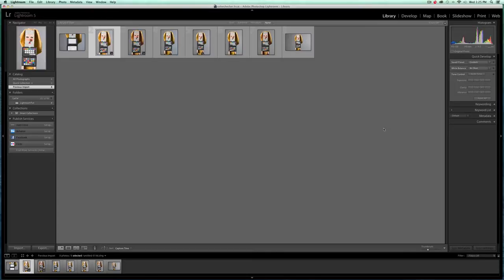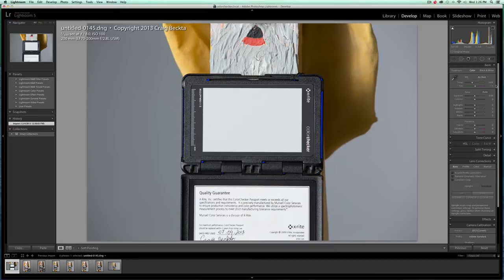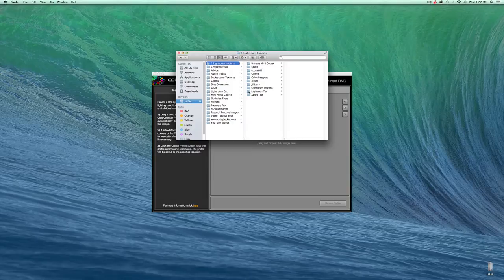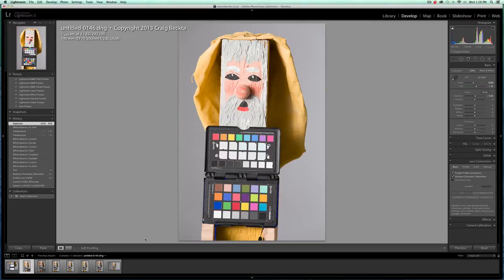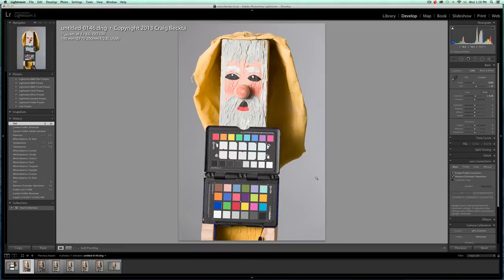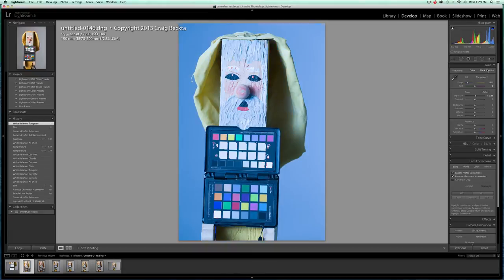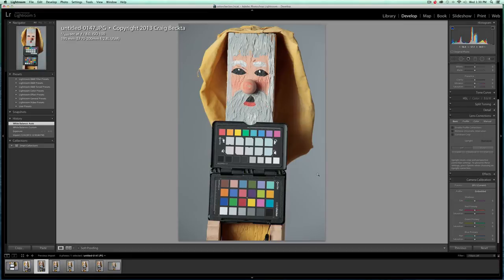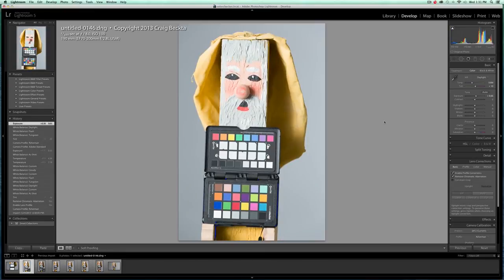Xrite Color Checker Passport Adobe Lightroom Tutorial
Do You Know These Portrait Lighting Secrets? Get the 3 Photography Secrets FREE Video training right

Adobe Lightroom Tutorial | Xrite Color Checker Passport